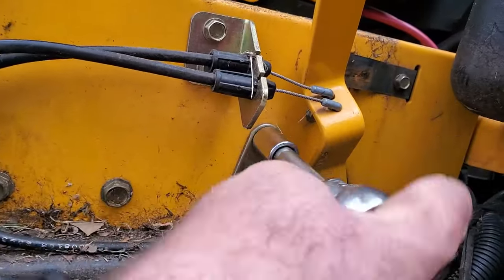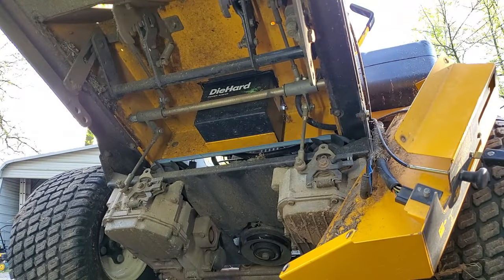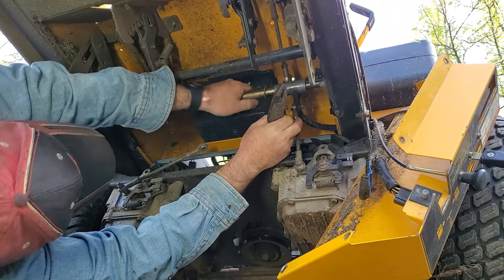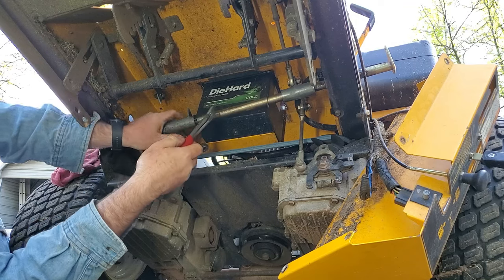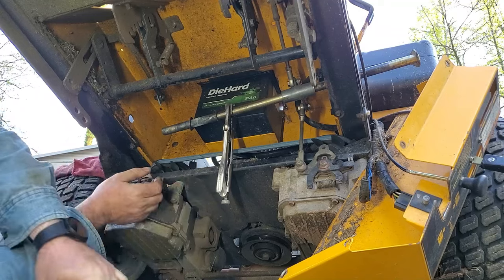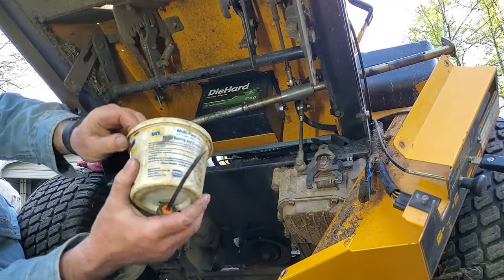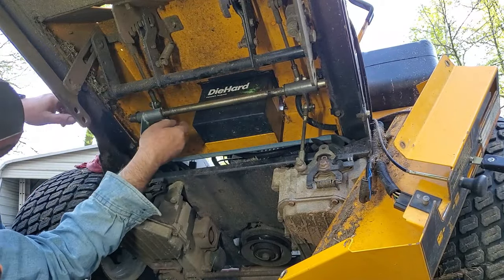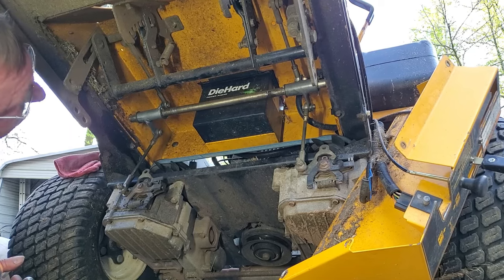Unlocking Success: Cub Cadet Zero Turn Steering Bell Crank Upgrade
If your Cub zero turn mower's steering is causing you trouble, this video will show you how to fix bell crank issues with simple steps. Get your mower back in top shape!
Sticking handles? Possible Bell Crank Issues.
Replace before it brakes and you lose your steering.
Most zero turn mowers will have this setup.